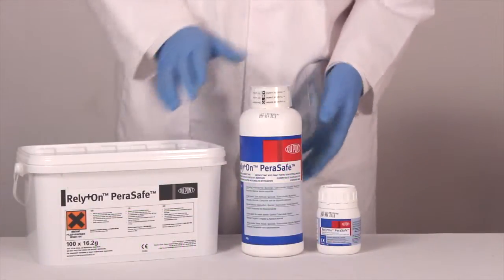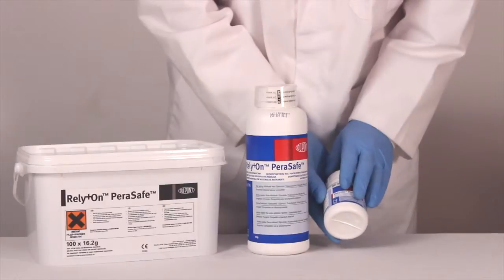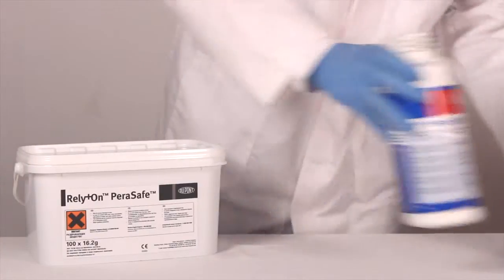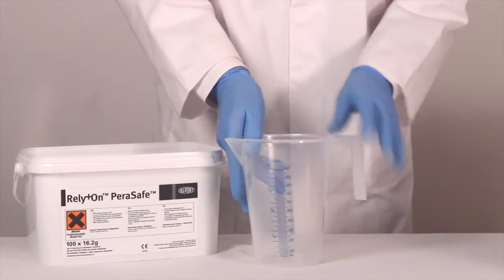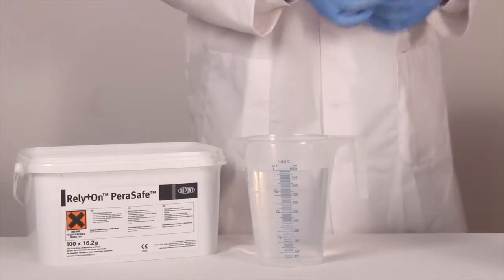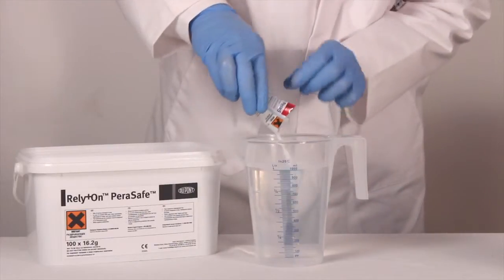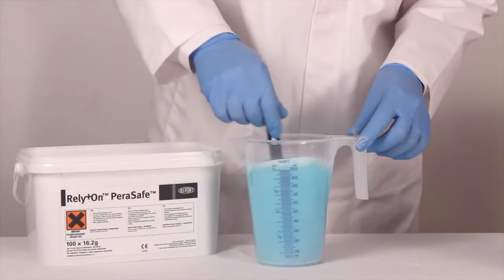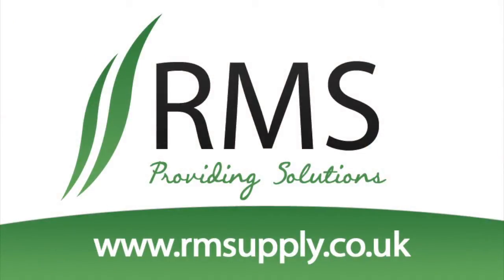How to mix / prepare PERAsafe Sterilant powder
In this demonstration video, we are mixing the PERAsafe single use 16.2g sachet.